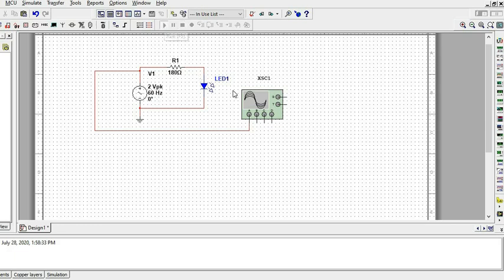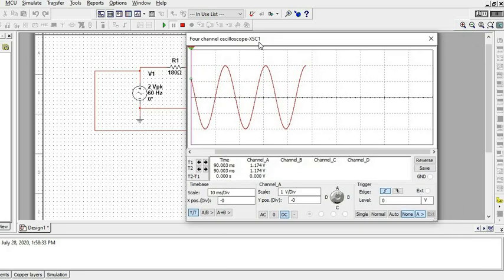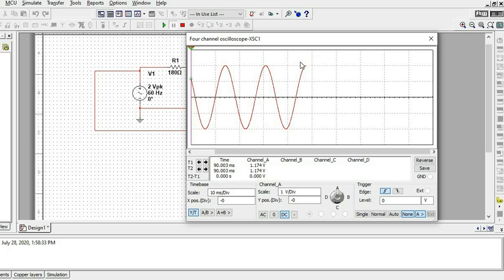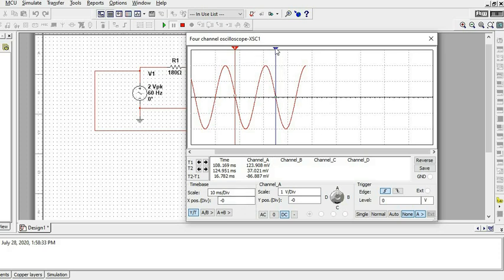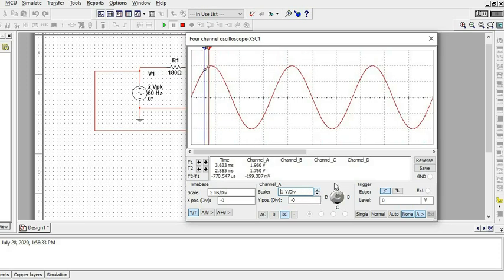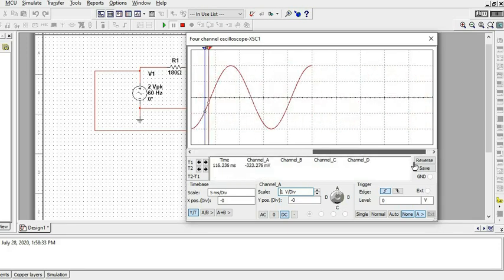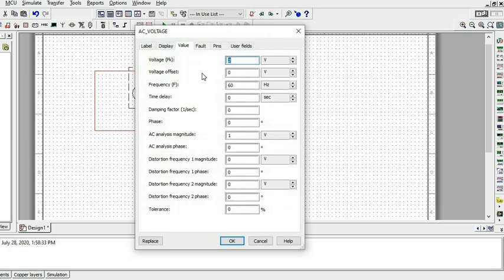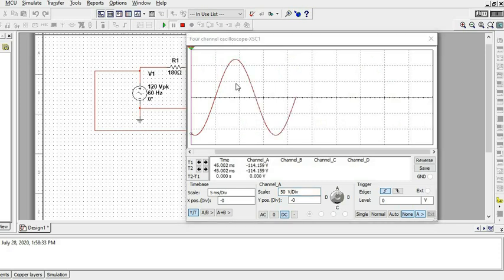Lecture 8 Analog and Digital Signals Part 4 with Multisim